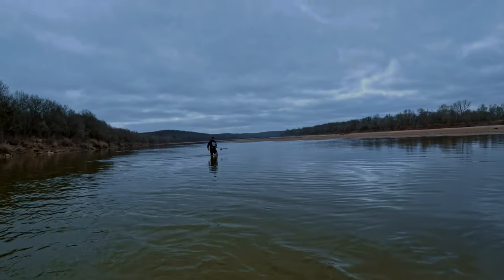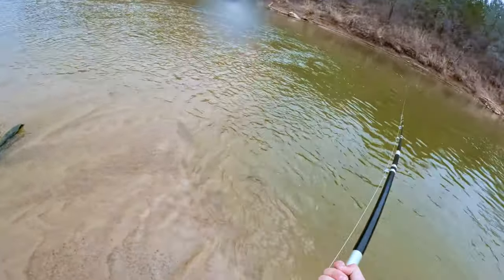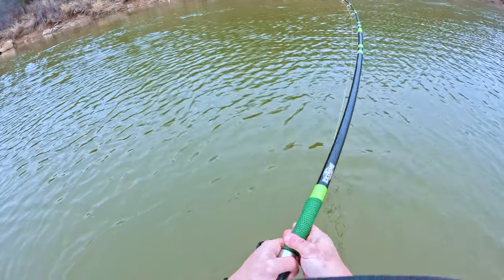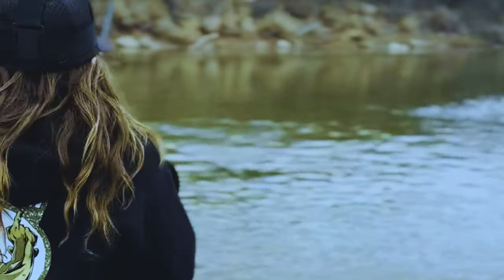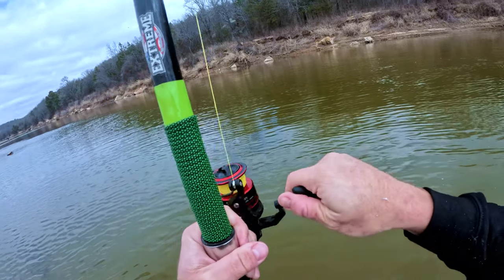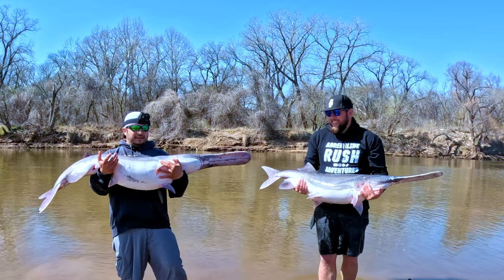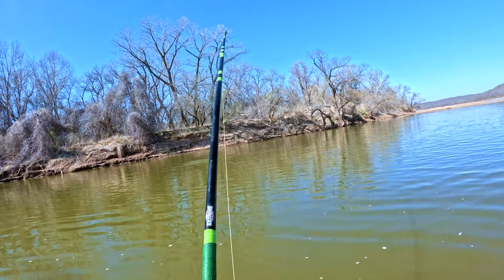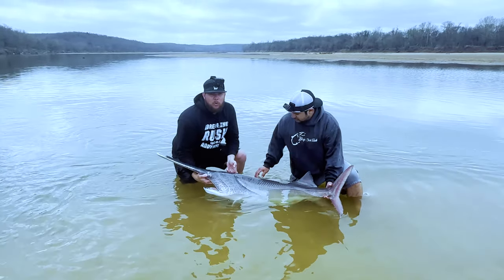The Paddle Battle! Who is the REEL JEDI MASTER?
We are putting the Flame 5000 to the test in this "Paddle Battle Challenge" vs the Penn Phierce 8000! Will the $30 reel be able to compete and handle giant paddlefish after giant paddlefish? We are still in search of our triple digit monster! Will it happen today? Tune in to find out!!

Licensee:
u_usnawpoux9

Audio File Title:
Lofi Chill